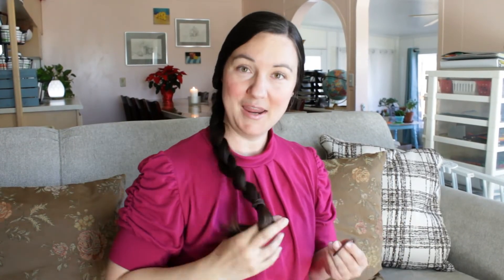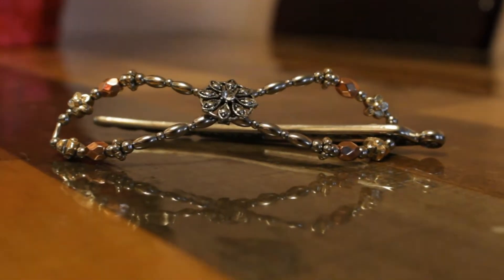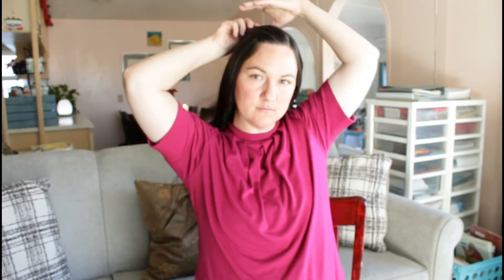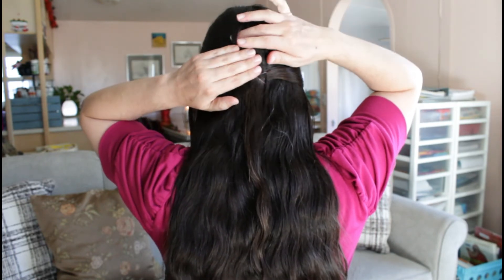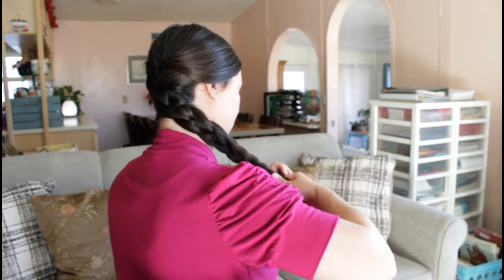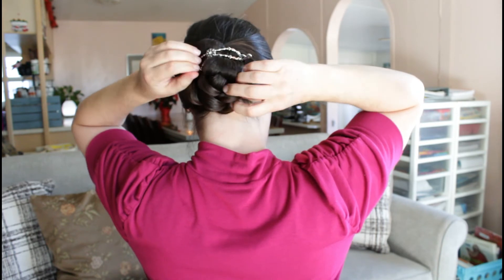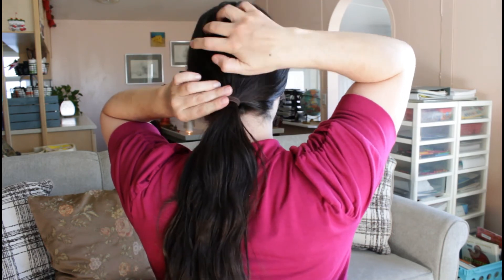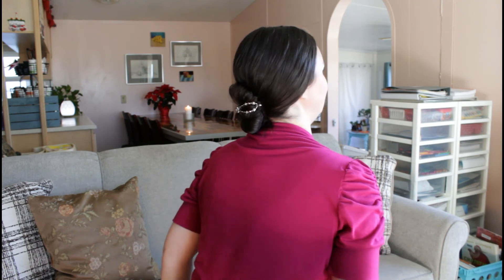3 ELEGANT, FAST Hairstyles Anyone Can Do!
Nothing complicated, here--just a few of my go-to styles for EVERYDAY ELEGANCE! Yes, I do often wear a simple, classic braid. But for those days when I feel like giving my style a NOTCH ABOVE the norm, these looks are easy enough for even a busy mom like me!

Note: Comments will be disabled as soon as a new video is posted. . .

About my Flexi Clip:
LillaRose: Metals #0648, Large
***Easy, practical, beautiful!***
If you are interested in Lilla Rose, you can click on the link below to view/order through my stylist's link (Sarah Morris), which will benefit her Lilla Rose business (and if you are curious about starting a business of your own, you can message her by using the email provided on her page):

  VIDEO CREDITS:
Production and Design: Roldan Studios
Filmed With: Canon T100
Audio Recorded With: Boya BY-MM1, Zoom H1n
Edited With: FilmoraX
Thumbnail Designed With: Gravit Designer PRO

Track: Vanze & Reunify - Angel (feat. Parker Polhill & Bibiane Z) (Instrumental Version)